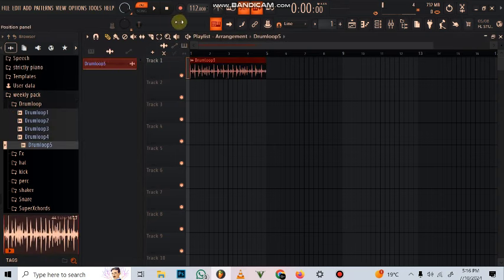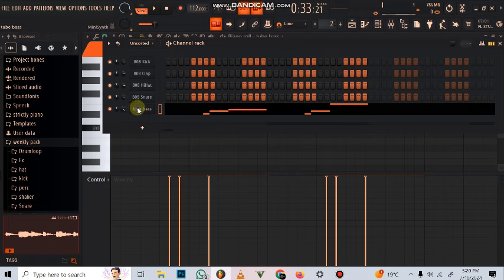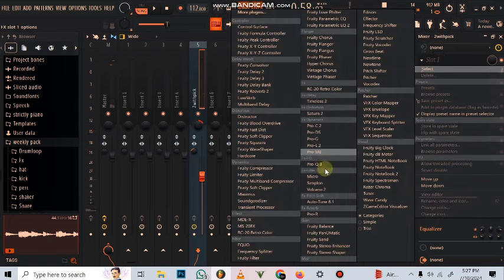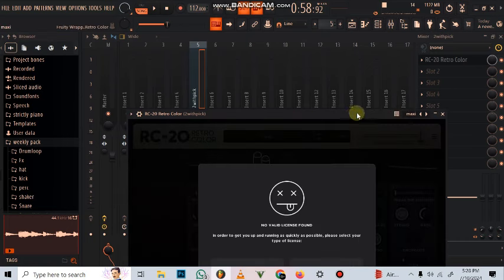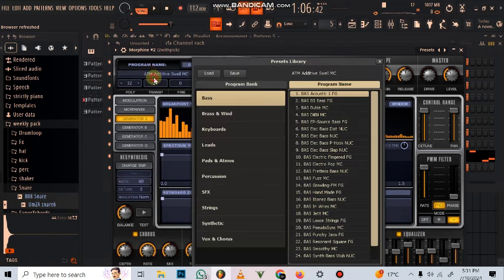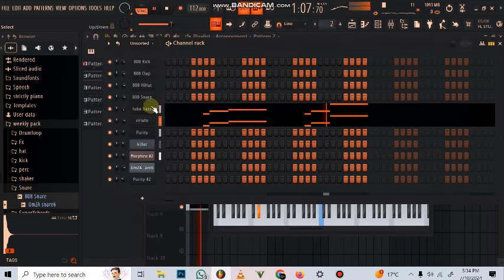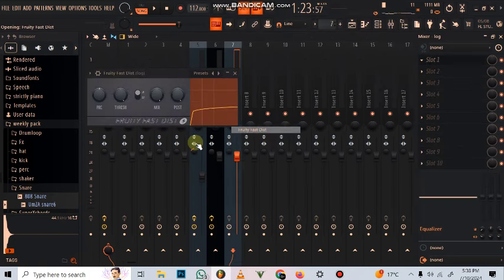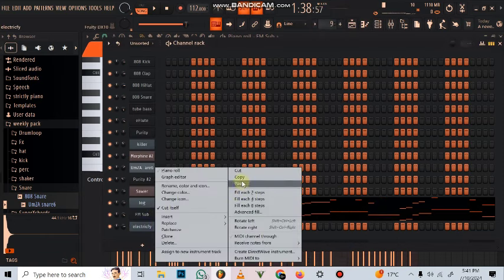How to make amapiano [Sgija virus fix😭 ]